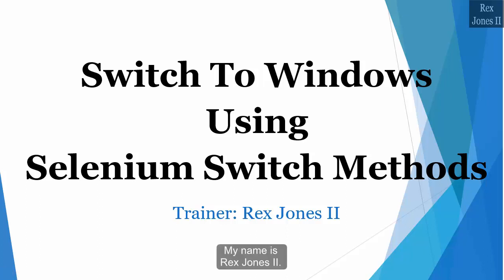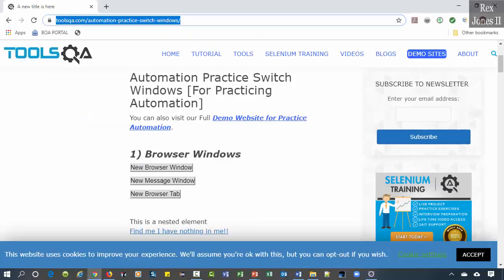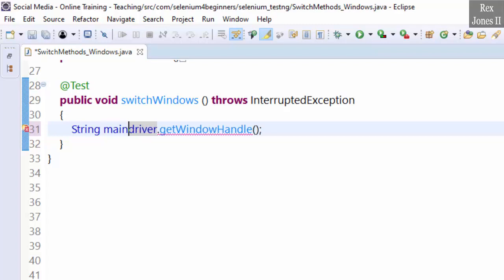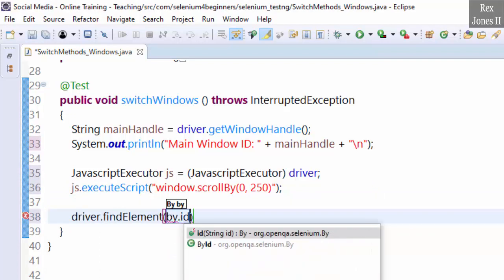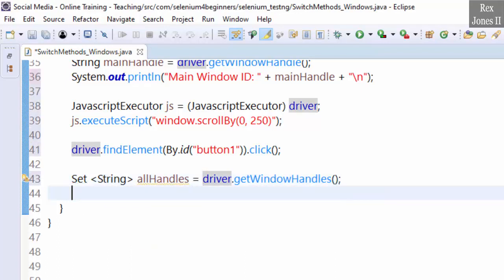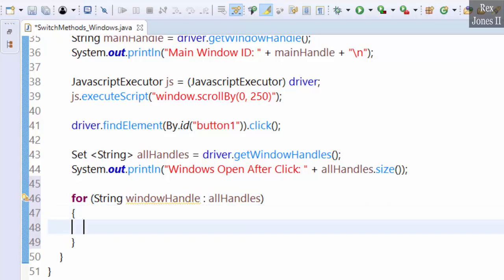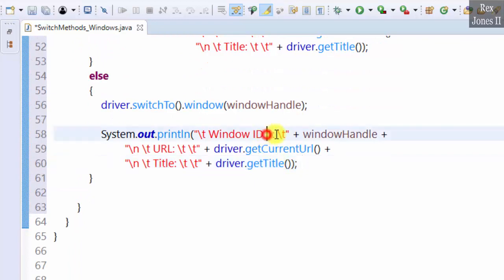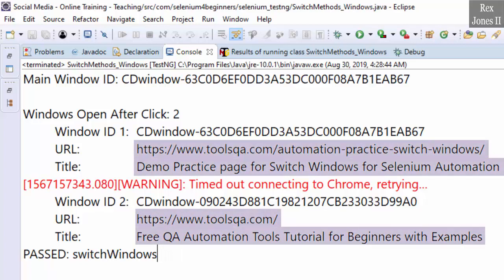✔ How To Switch To A New Window Opened Window In Selenium: Throwback | (Video 178)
How To Switch To A New Window Opened Window In Selenium

► Transcript
Hello and Welcome, My name is Rex Jones II. In this video, we are going to switch to a window using 3 Selenium Switch Methods. Those 3 window methods are getWindowHandle(), getWindowHandles(), and switchTo().window.

The getWindowHandle() method gets the current window handle and the getWindowHandles() method gets all the window handles. Window Handle is a unique alphanumeric id assigned to each window. We use that unique id for the 3rd method switchTo().window(). The switchTo().window method switches focus between the windows.

Let’s use Tools QA for the AUT. We are going to get the window handle of this main window, click the New Browser Window button, and get the window handles of both windows, then switch to the 2nd window.

In Eclipse, we already have a setup() and teardown() method. Now, let’s switchWindows(). The first step is to get the window handle of the main window. driver.getWindowHandle(). We see it returns the current window handle and can be used to switch to this window at a later date. Notice the Data Type is String. Therefore, we assign the window handle to String and the object is mainHandle. Print the id: sysout System.out.println("Main Window ID: " + mainHandle + "\n");

Skip a line and Inspect the button. The value for id is button1. Go back to Eclipse.

Let’s scroll down the page before clicking the button.
JavascriptExecutor js = (JavascriptExecutor) driver;
js.executeScript("window.scrollBy(0, 250)");

Import the classes. driver.findElement(By.id("button1")).click(); So far, we have the main window id and clicked the button. Next, we get the window handle of both windows. driver.getWindowHandles(). This method returns a set of window handles which can be used to iterate over all open windows. This data type is Set String. Assign the id to Set String and the object is allHandles. Import the class. Let’s verify we have 2 open windows by printing the size.
Sysout System.out.println("Windows Open After Click: " + allHandles.size()); Size will return the number of windows.

Now, we are going to loop through both windows then switch to the window. Let’s use an enhanced for loop. for (CTRL + SPACE) You can watch the previous video to see an enhanced for loop.

Print the Window Handle for Window 1 get the URL, and get the Title.
Now, it’s time to switch to the window.

else

driver.switchTo().window(windowHandle);
Copy and Paste the print statements then change 1 to 2.

Let’s Run. The Main Window has an ID. As expected, there are 2 windows open after clicking the button. Notice, the Main Window and Window 1 have the same ID. They have the same ID because they are the same window. However, Window 1 and Window 2 have different ID’s. The ID’s are unique and will show a different ID every time we execute. The URL and Title are shown for Window 1 and Window 2.